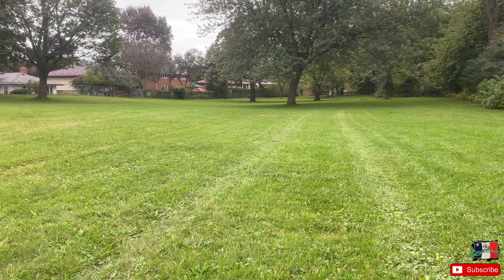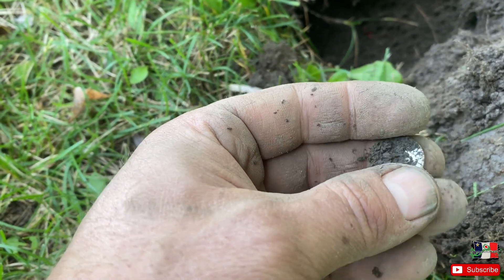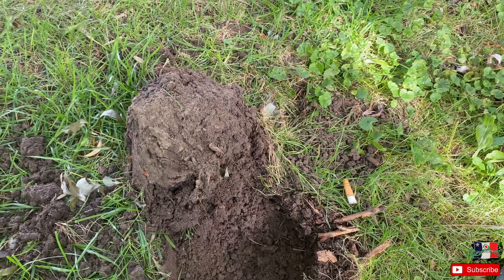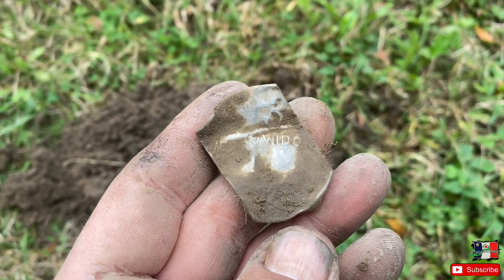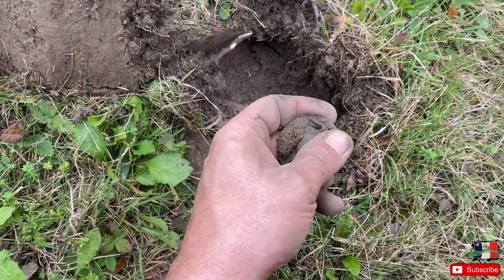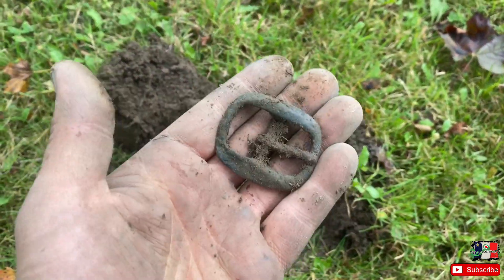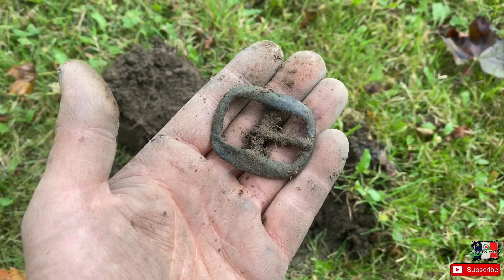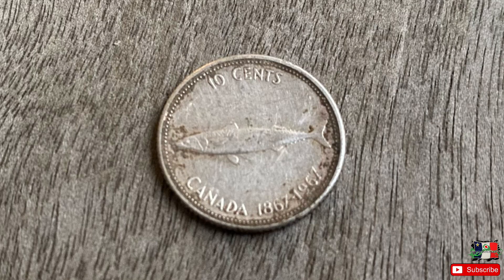Metal Detecting The Old Picnic Grove | Some New And Old | #80- Metal Detecting Toronto (Equinox 800)